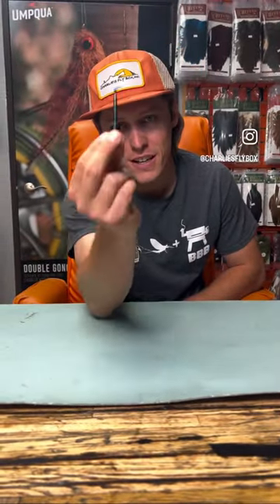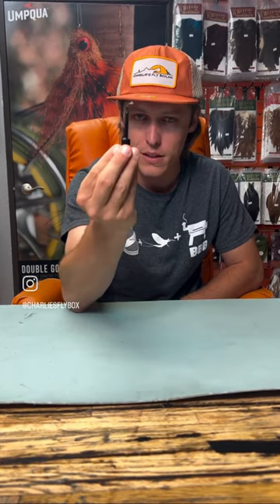The Mole Fly!! Hands down our favorite dry during BWO hatches. Have you fished them?